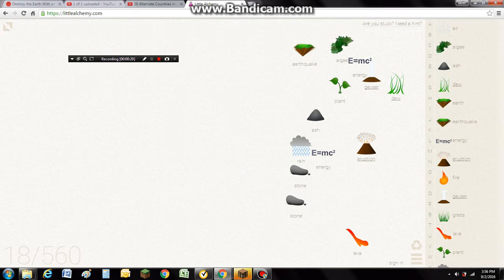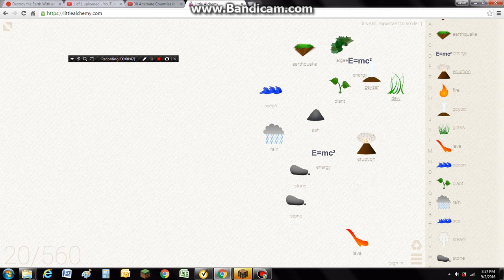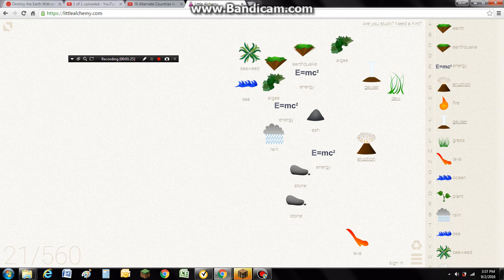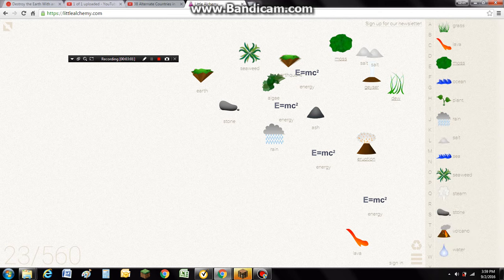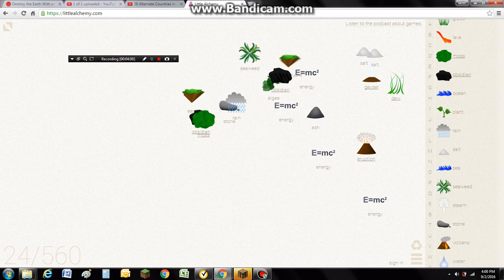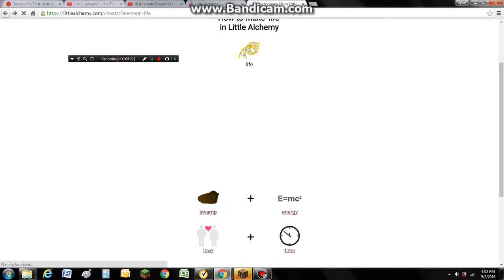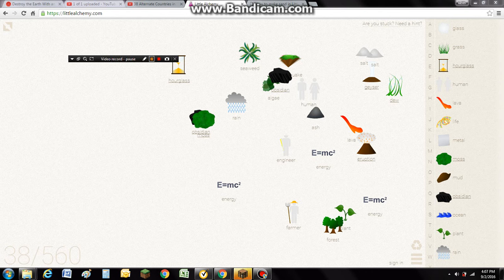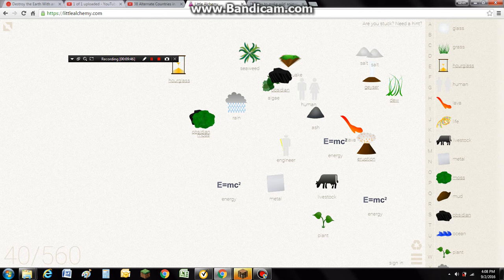Little Alchemy! #1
At long last...so many of my fans requested... (Jk no one requested this) I will finally play... the game that destiny has called me too... LITTLE ALCHEMY!!! But seriously, this is better than Minecraft. Or Minesweeper. Lol.